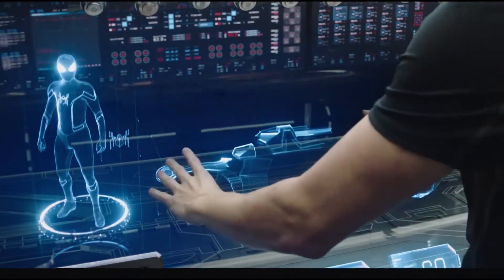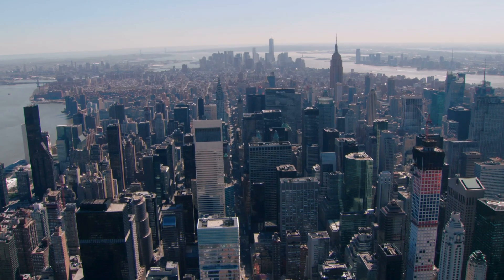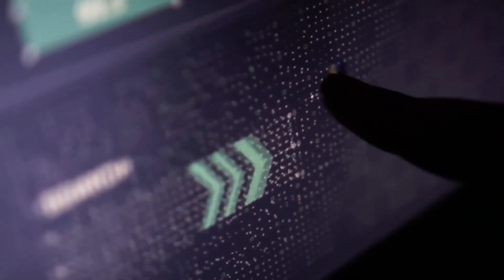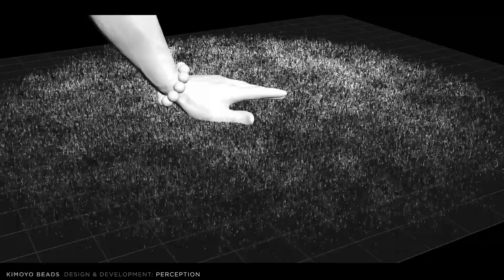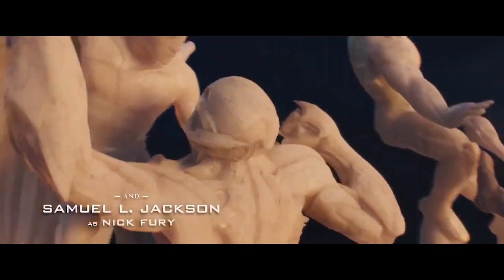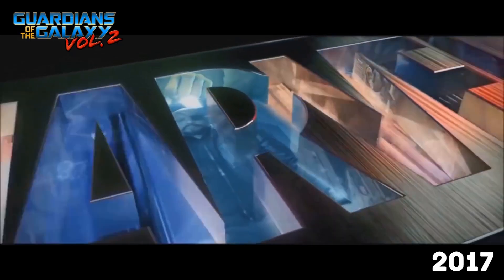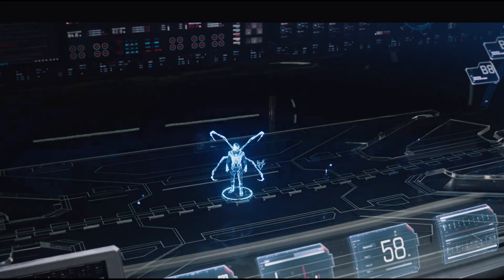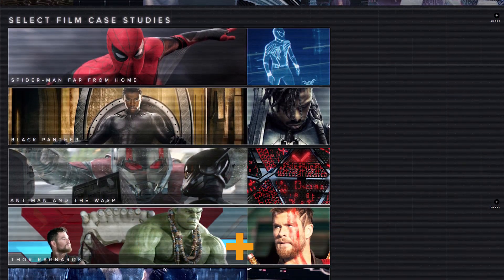FUI, HUD's and Holograms - Designing for Marvel with Russ Gautier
Professional VFX Artist Russ Gautier swings by to talk about his humble beginnings, his favorite Marvel projects, and what exactly it means to specialize in FUI (Fantasy User Interface).

We cut out a lot of good parts! Listen to the full interviews here: